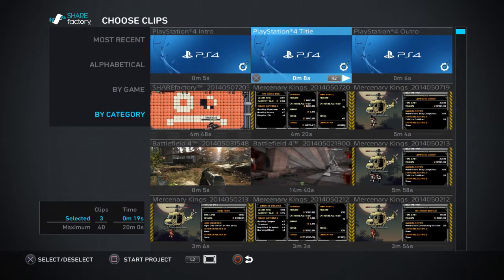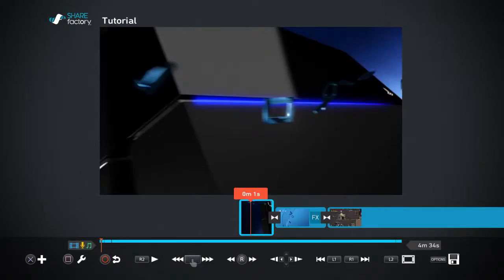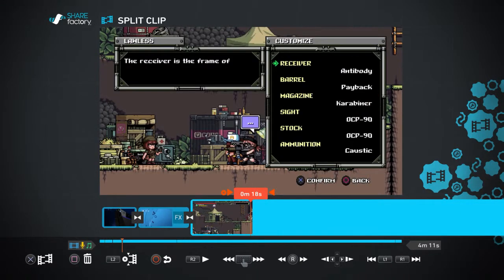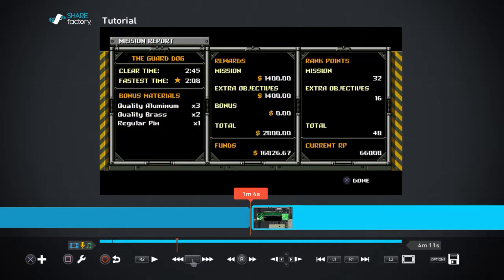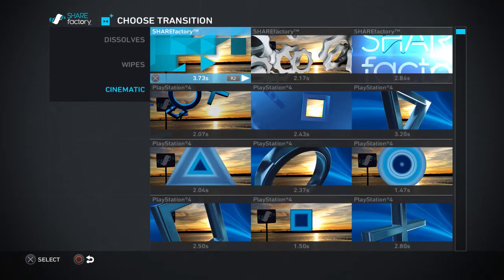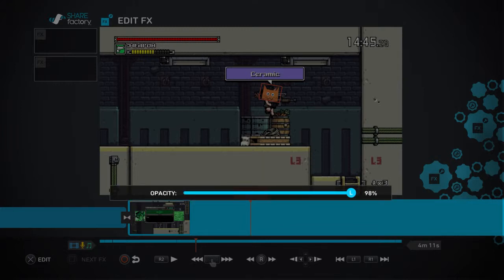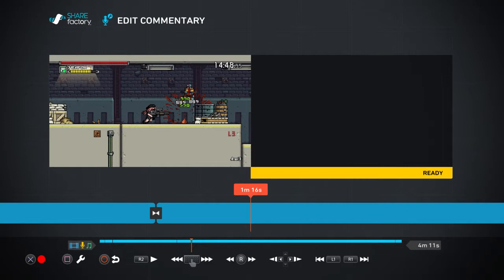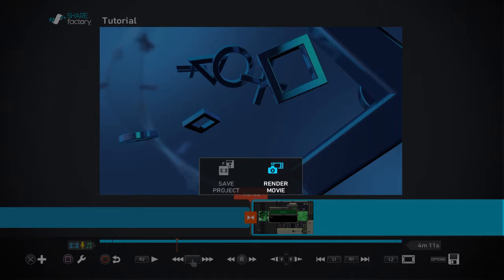PS4 SHAREfactory™ Tutorial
A simple video designed to help you make videos using the free software provided by Sony.